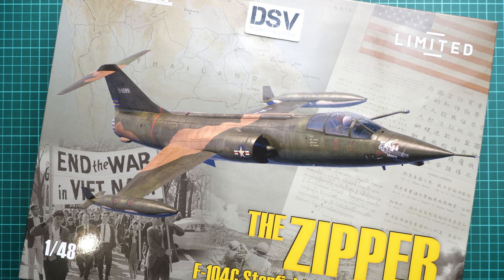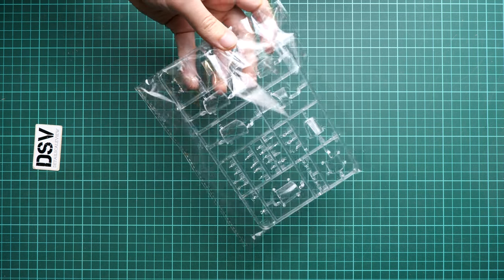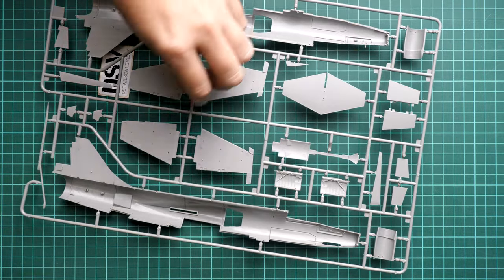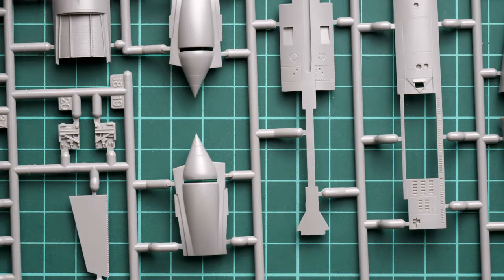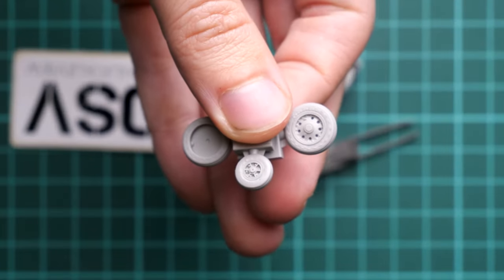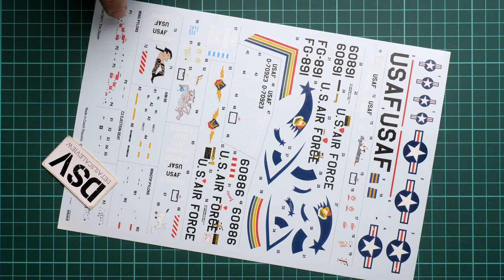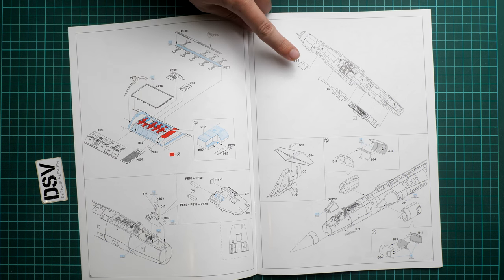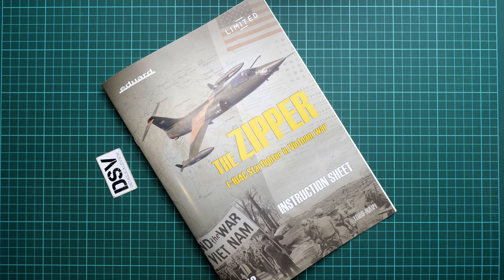Eduard 1/48 Zipper Limited Edition (11169) Review